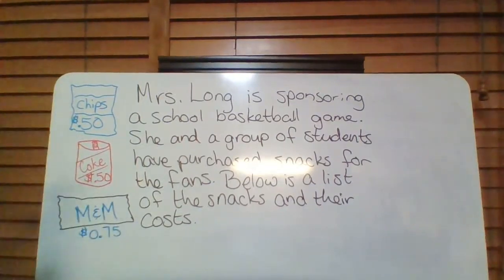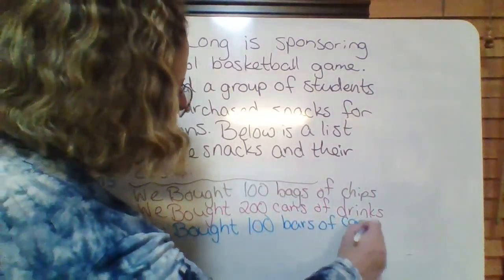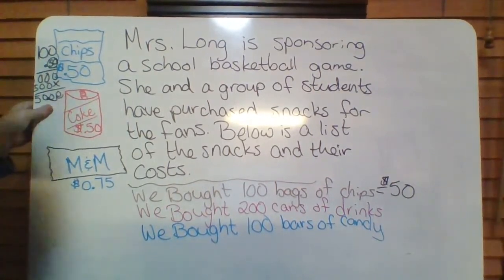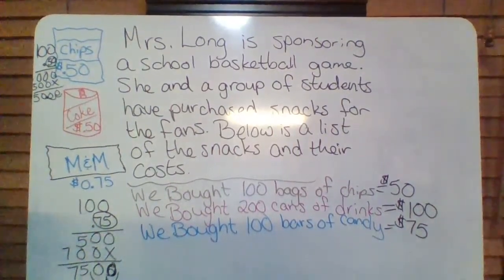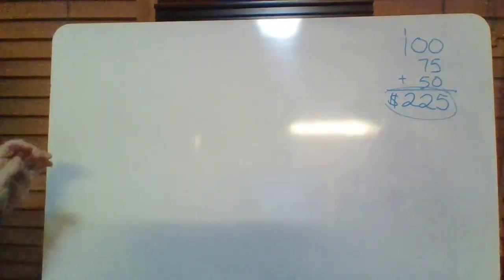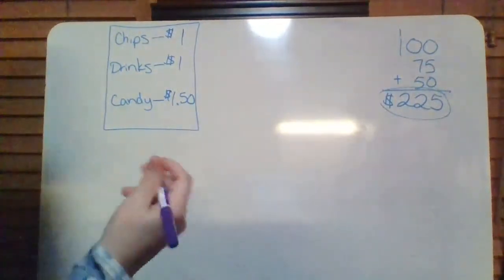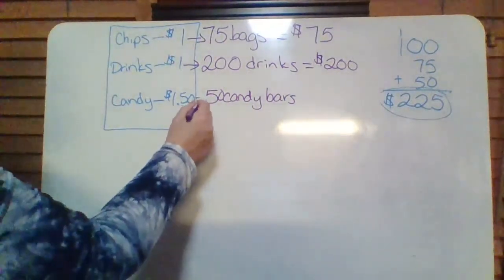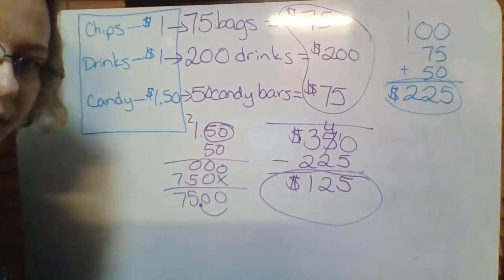More Real Life Word Prob Llamas